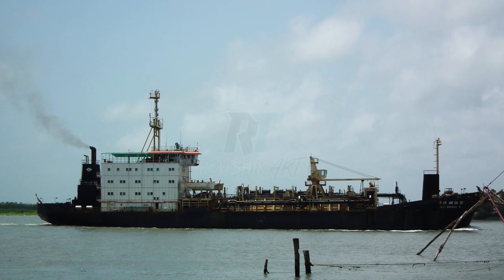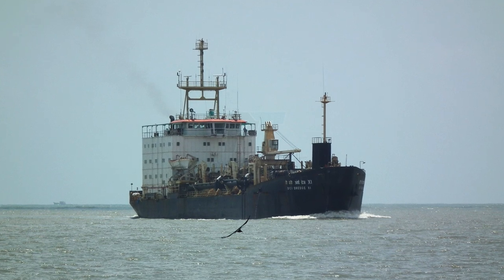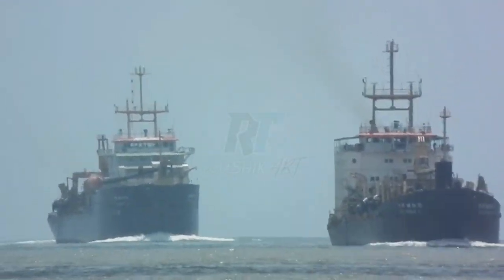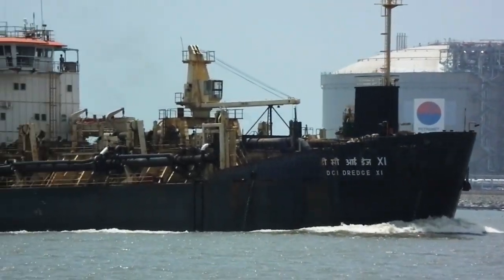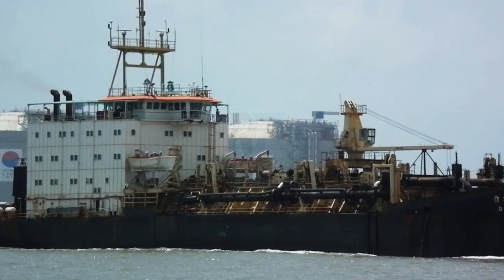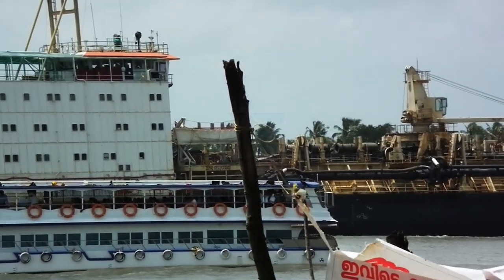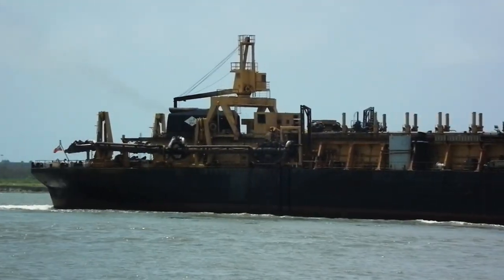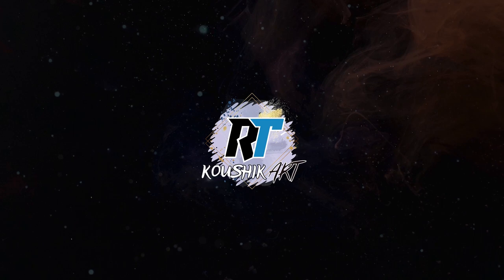Hopper Dredger DCI Dredge XI and DCI Dredge XVII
Dredging Giants: DCI Dredge XI & DCI Dredge XVII | In-depth Information
Explore the world of dredging operations with our detailed video on the Hopper Dredgers DCI Dredge XI and DCI Dredge XVII.
Learn about their purpose, operational scope, and specifications.
🚢 Discover how these vessels maintain navigable waterways and handle sediment removal. Don't miss out on this informative journey!
🌊 Currently sailing under the flag of India, the Hopper Dredger DCI Dredge XVII is located at ECI-Bengal Bay.

Highlights -
00:45 = DCI Dredge XI ship in motion
01:05 = DCI Dredge XVII ship in motion

📽️ This video is created solely for entertainment and educational purposes to provide comprehensive information about the
Dredging Giants Hopper Dredger DCI Dredge XI and DCI Dredge XVII. 🚢
All video footage and images featured in this content are original and captured by the creator. 📸